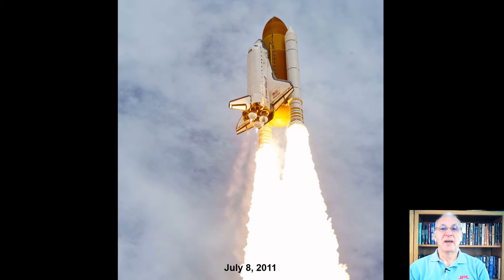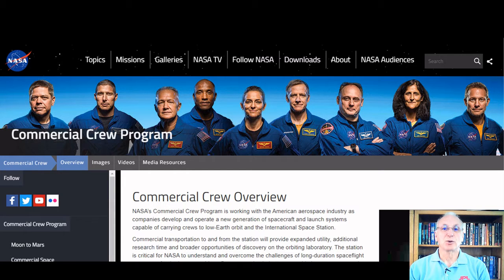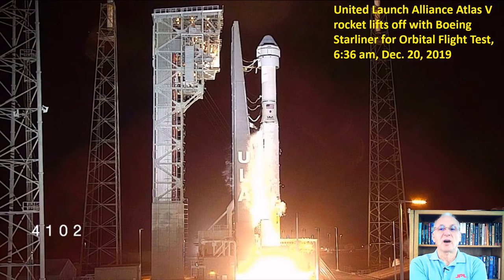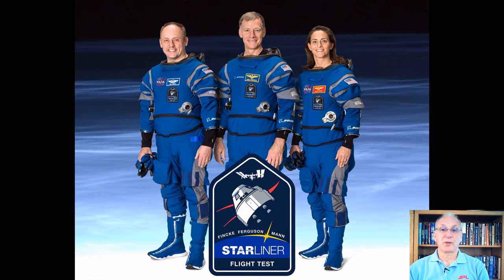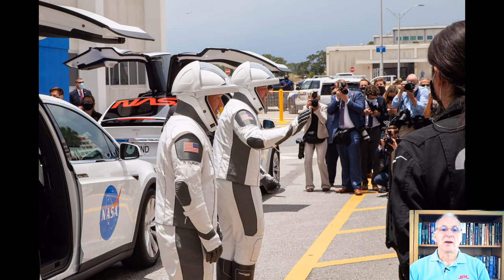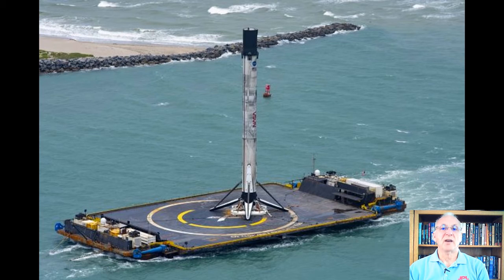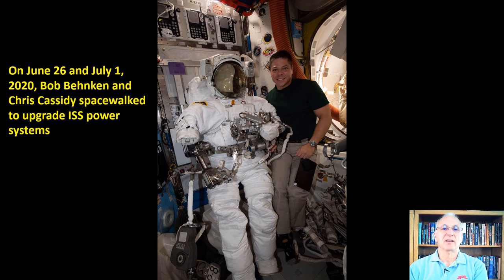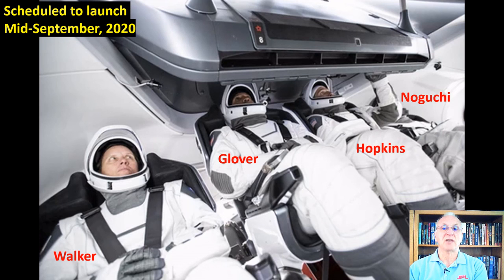Returning to Space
Launching American astronauts on American vehicles from American soil.  A short look at the work NASA, Boeing and SpaceX have been doing to return US Astronauts to space.